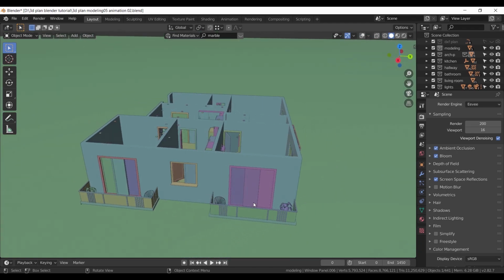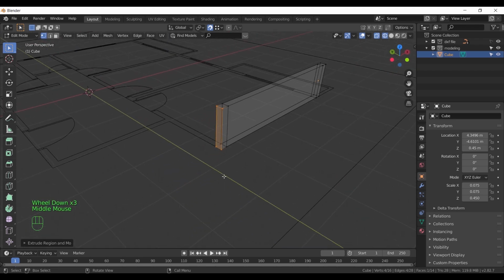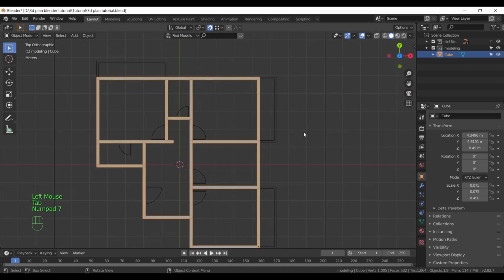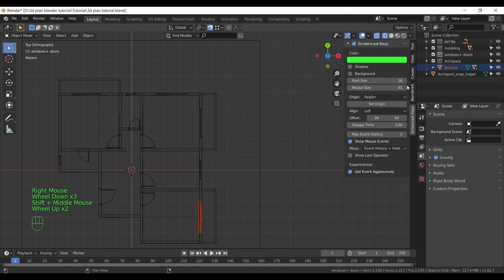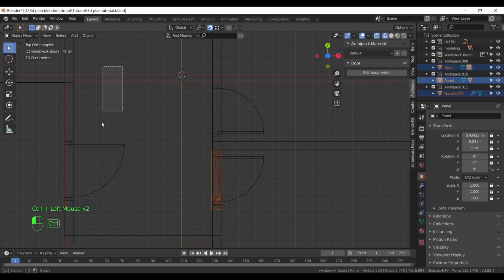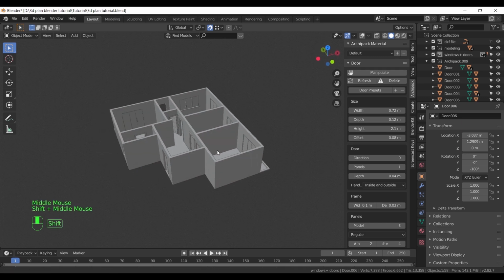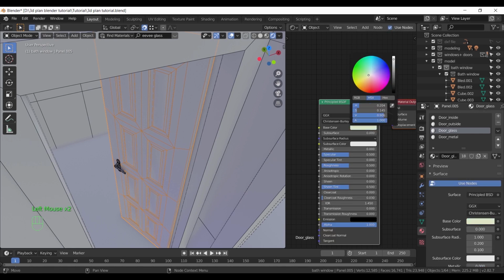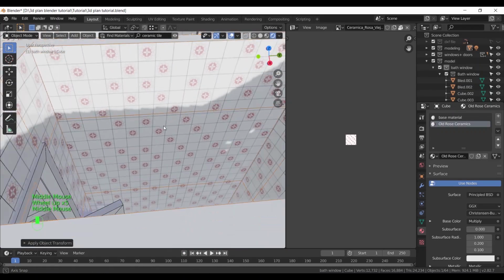How to make 3d floor plan in Blender | beginners guide (Part 1)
🗿 Hope you like it. Please Consider Supporting with Like and Sub.
Check out The Other Blender Free Tutorials 🚀 @architecturetopics

Tutorial Series on how to make a 3D plan for your interior scene. Using basic shapes and simple methods. The aim here is to make some cool animations with more realistic still shots with both Eevee and Cycles render engines.

ᐅ Download Link for ( Cad + DXF + HDRI + Window model )